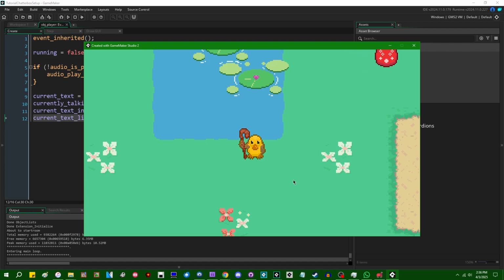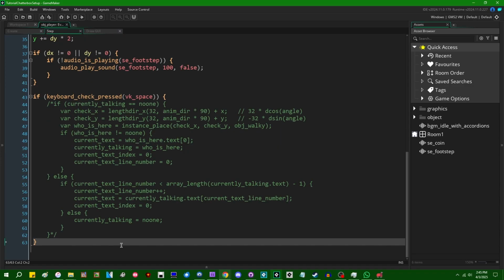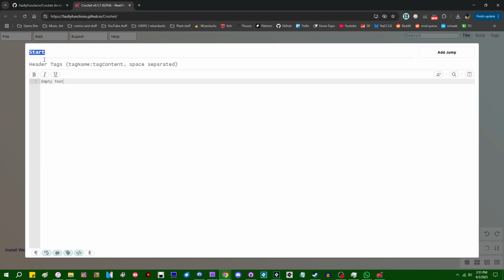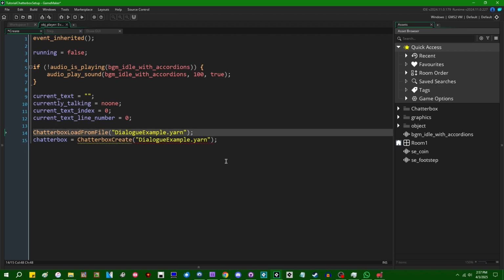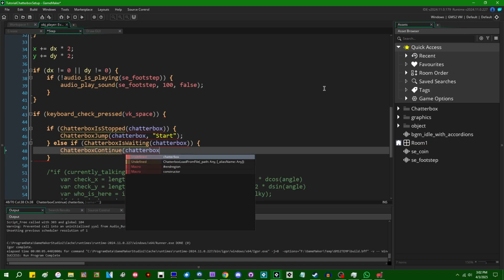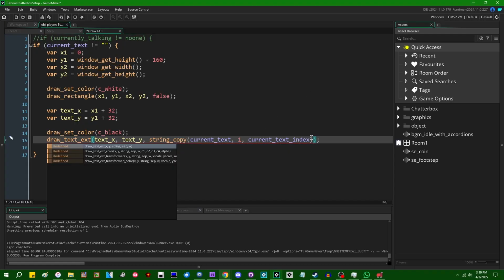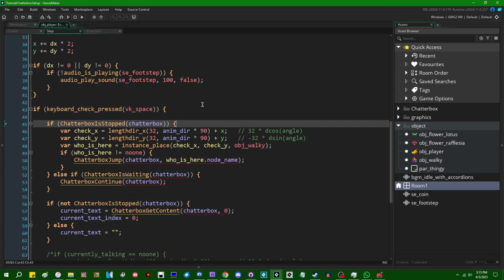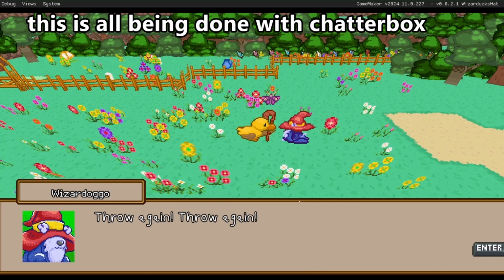Setting Up Chatterbox: Cutscenes in GameMaker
Complex dialogue systems can be difficult to write. Let's talk about setting up Chatterbox to handle this kind of thing for us!

Example on Github:
tba

0:00 Introduction
2:39 When not to use Chatterbox
4:37 Where to get Chatterbox from
5:58 YarnScript and Crochet
9:12 Loading the Yarn files into GameMaker with Chatterbox
12:43 Chatterbox play controls
20:03 Allowing NPCs to say unique text
26:02 The end

That promised social media link spam.